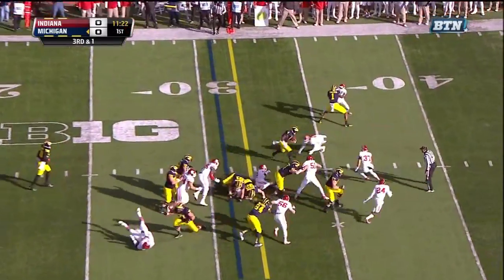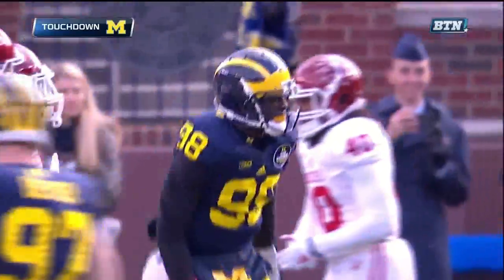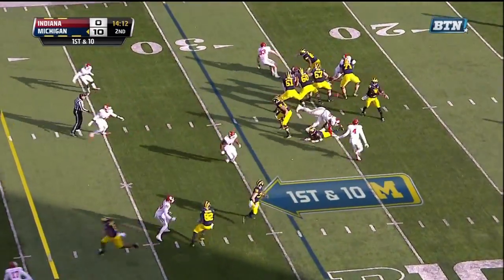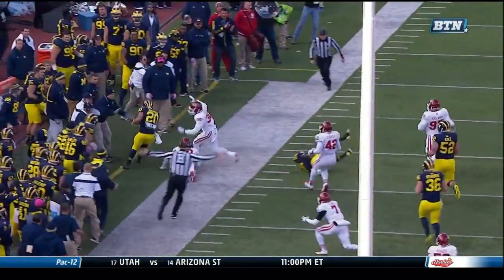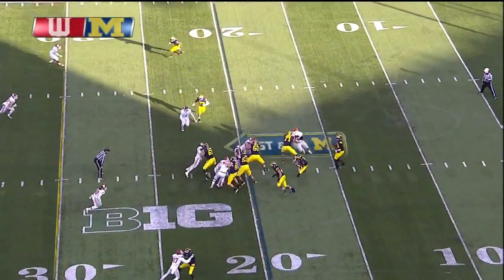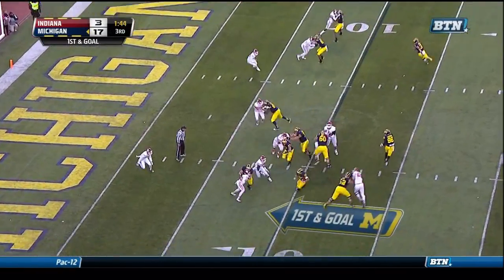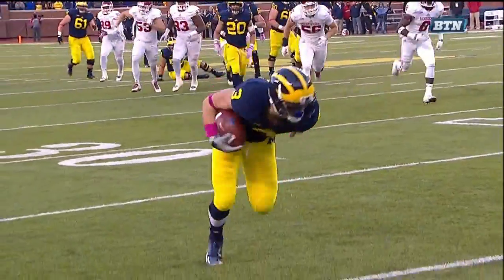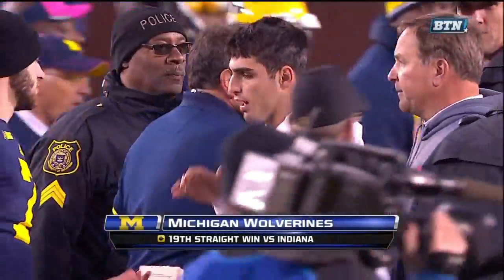2014 Michigan football highlights v. Indiana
Michigan 34, Indiana 10